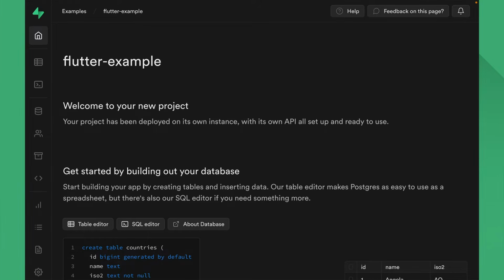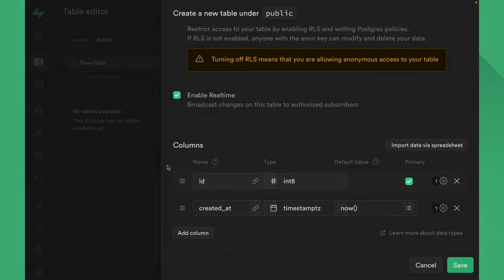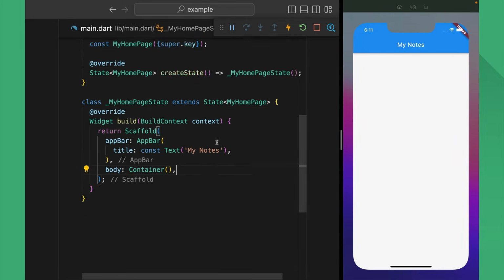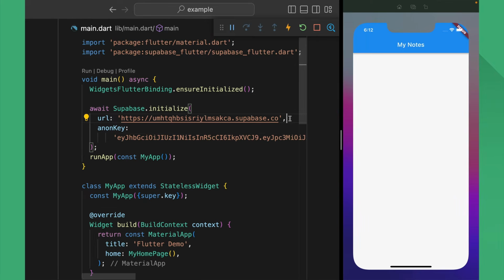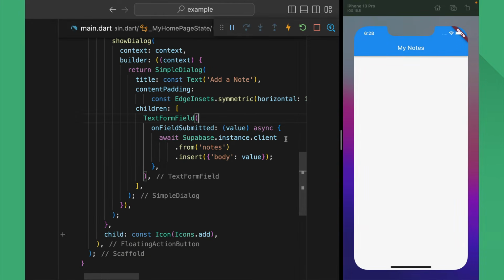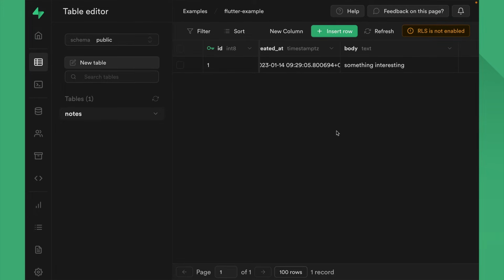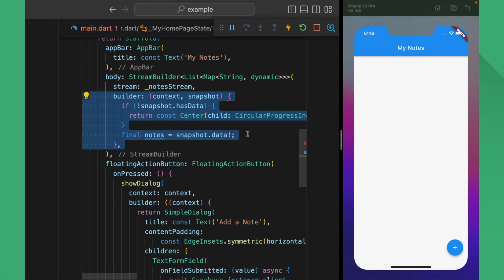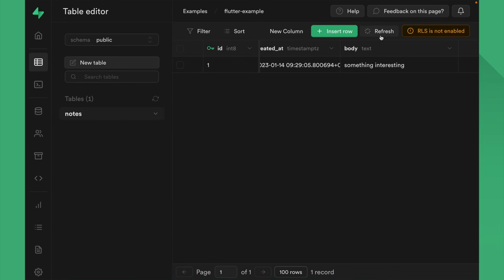Getting Started with Flutter and Supabase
Supabase is a backend as a service that allows you to spin up a serverless Postgres database with APIs in minutes. In this video, we are taking a look at how you can get started with Supabase and Flutter so that you can use Supabase as the backend for your next Flutter application.

Join Tyler from Supabase as he guides you through connecting your Flutter application to your Supabase project.

 Watch this if you want to implement a backend for your Flutter apps using Supabase as Tyler will be showing you exactly how to create a note-taking app.

 It's WAY easier than you think it is to set up and manage tables within the Supabase dashboard.

What you'll learn:

✅ Setting Up Supabase Projects: How to create and configure a Supabase project, and the first steps for integrating backend features into your apps.

✅ Flutter-Supabase Connection: Learn how to link your Flutter app with Supabase.

✅ Creating and Managing Tables: How to use the Supabase dashboard for table creation and configuration, focusing on a 'notes' table for a note-taking application.

✅ Implementing Real-Time Functionality: Explore how to enable real-time data changes within your app, so your users see updates immediately.

✅ CRUD Operations: Detailed steps on how to add new notes and display them in your Flutter app using Supabase’s client library.

This tutorial is a comprehensive start to integrating Supabase with Flutter, covering everything from basic setup to advanced real-time data manipulation.

 Need more? We have WAY more Flutter + Supabase videos for you to watch too!